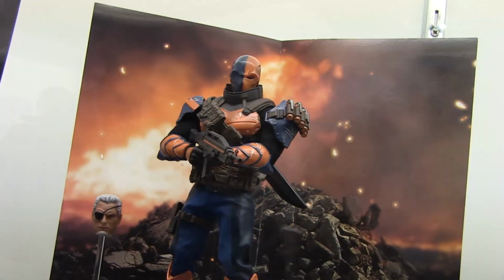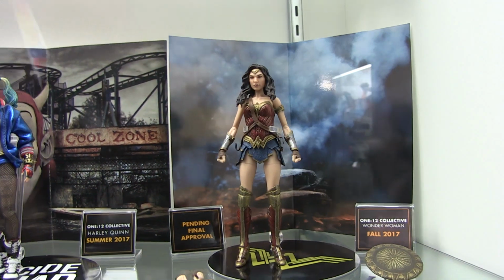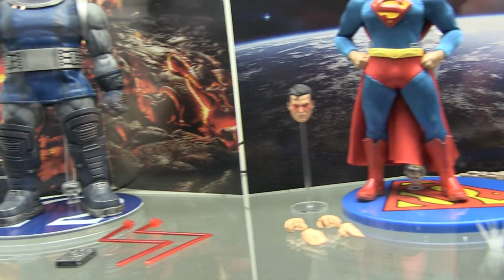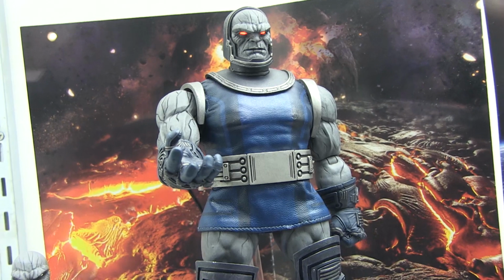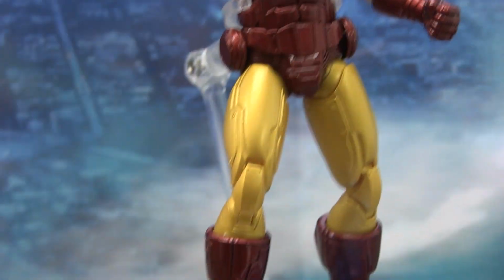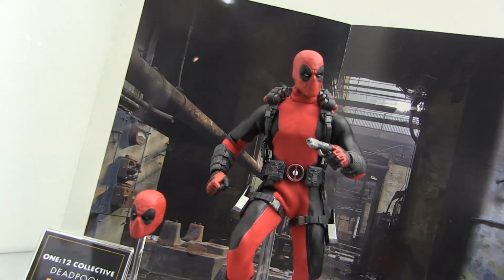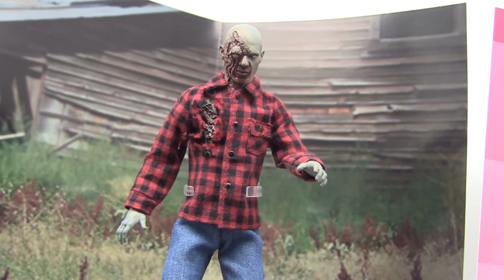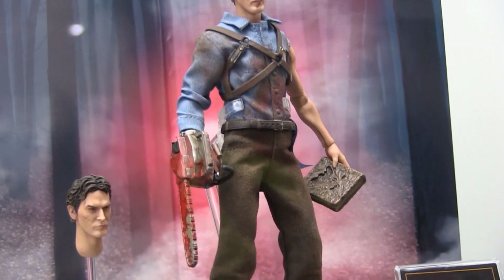Mezco Toys One:12 Product Walkthrough at New York Toy Fair 2017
Pixel Dan catches up with Pierre at Mezco Toys to check out the new One:12 Collective figures on display at New York Toy Fair 2017